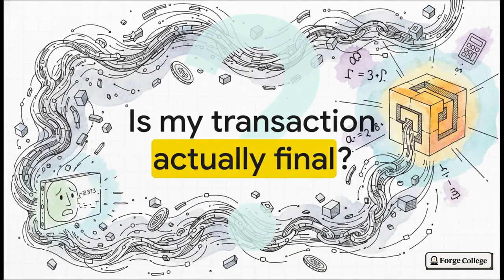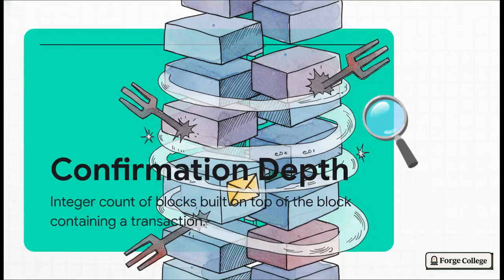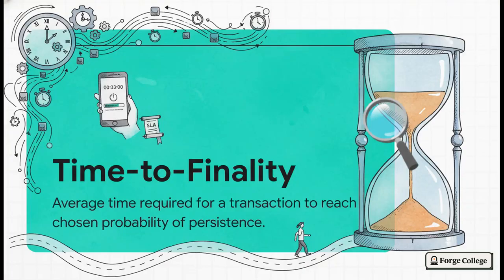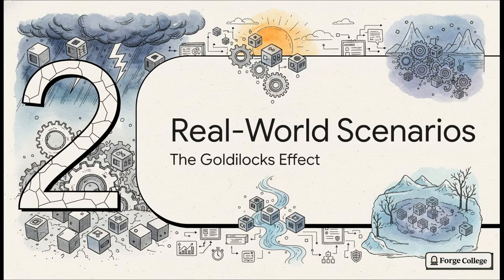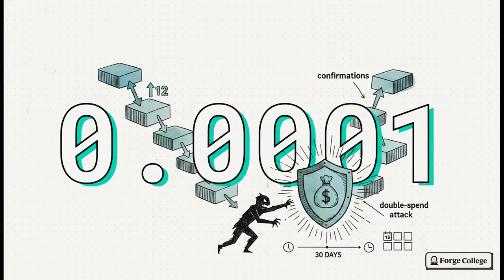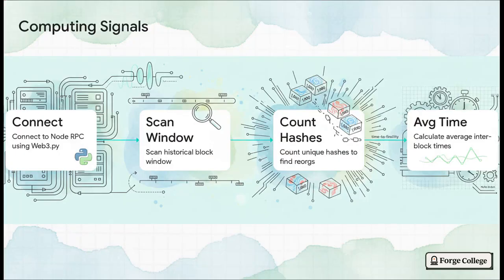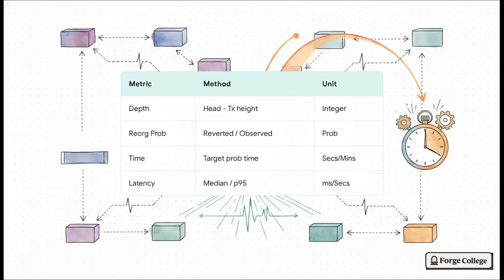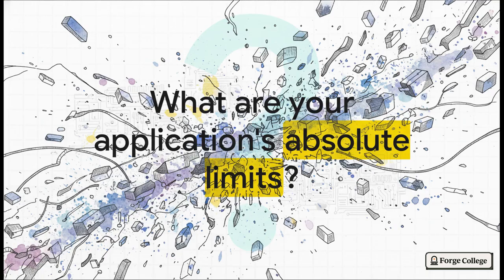Transaction Finality: Measuring and Analyzing — Forge College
How safe is a confirmed Ethereum transaction, and how do you turn that safety into numbers you can use in simulations? This lesson shows why measurable finality metrics are essential for application decisions and realistic transaction simulations.

You will learn concrete, reproducible techniques to measure transaction finality from blockstream and node RPC data. Topics include computing confirmation depth from block headers, estimating empirical reorg probability using sliding-window counts of historical reorgs, and producing time-to-finality estimates with moving averages. The lesson explains which RPC signals and blockstream events to extract (e.g., orphaned blocks, fork switches, peer divergence, propagation timestamps) and how to convert raw observations into thresholds and inputs for end-to-end transaction simulations. You will also learn how network propagation delay changes measured values and how to adjust thresholds for latency-sensitive scenarios.

Beginner-level learners with a basic understanding of Ethereum blocks, transactions, and consensus behavior. Useful for developers and analysts preparing simulation-ready metrics for testing application-level safety and reorg risk.

- Confirmation depth: definition and how to compute from block height and head updates
- Empirical reorg probability: sliding-window measurement and conditional P(reorg | depth ≤ k)
- Time-to-finality estimates: moving averages and percentiles from propagation data
- Monitoring signals: orphaned blocks, fork switches, peer divergence, and RPC indicators
- Interpreting metrics under network latency and setting simulation thresholds
- Preparing a compact comparison table of metrics, thresholds, and simulation implications

Ready to convert finality intuition into measurable inputs for simulations and production monitoring?